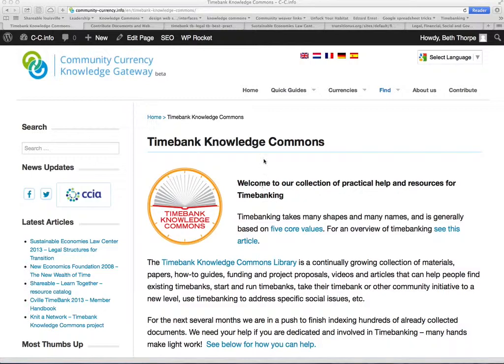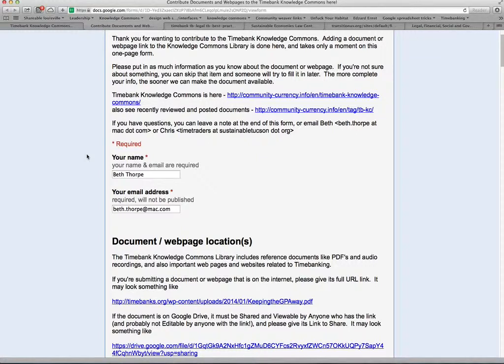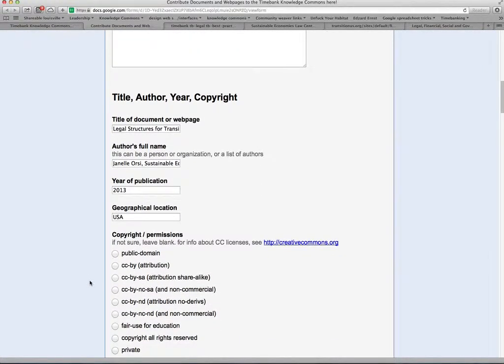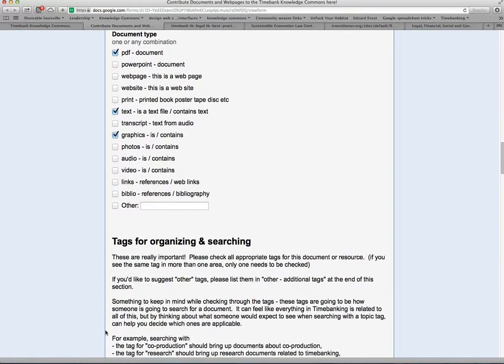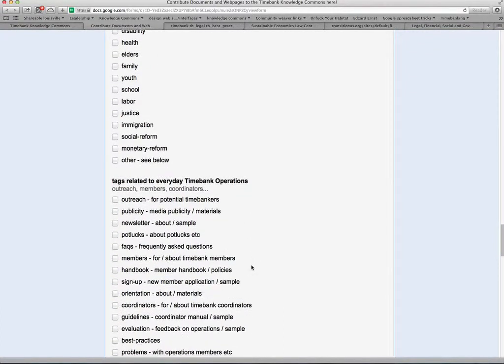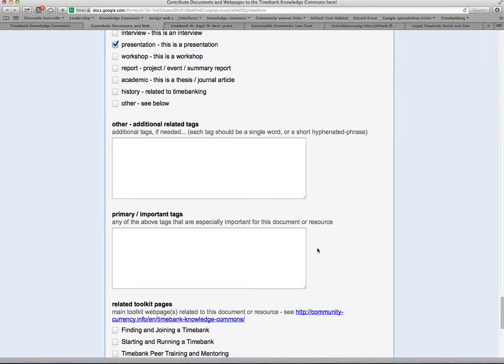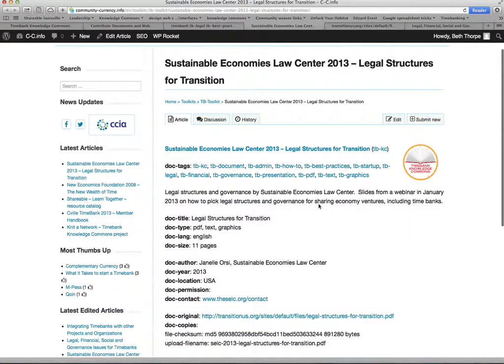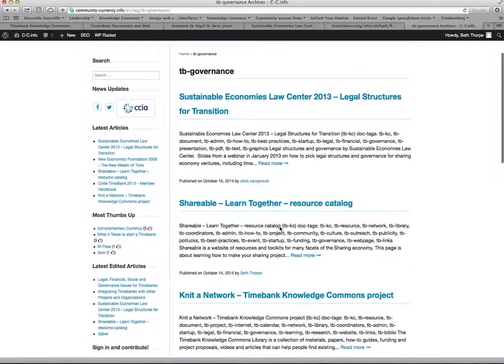How to give Documents and weblinks/pages to the Timebank Knowledge Commons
How to give documents and weblinks/pages to the Timebank Knowledge Commons. It is really easy, and it helps a ton making the Knowledge Commons more robust.